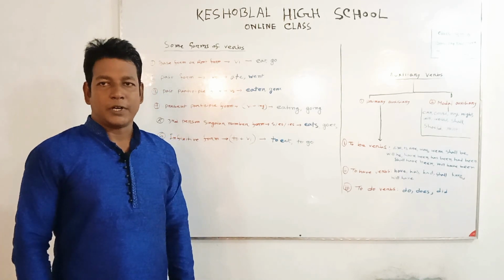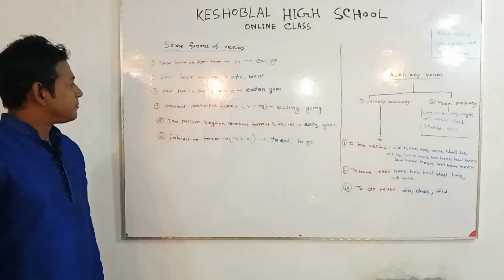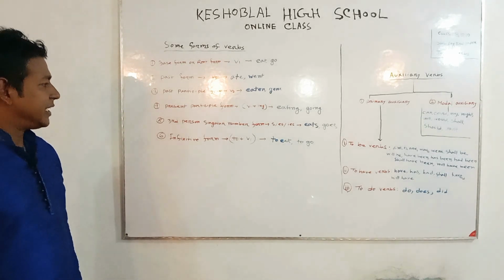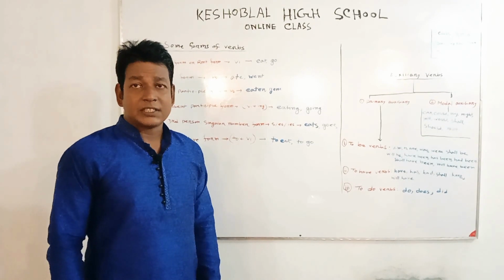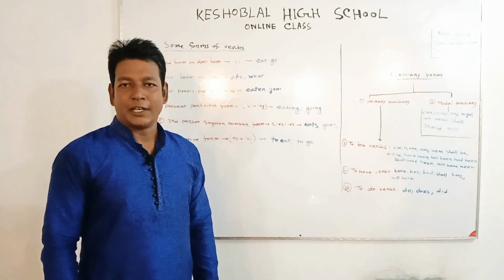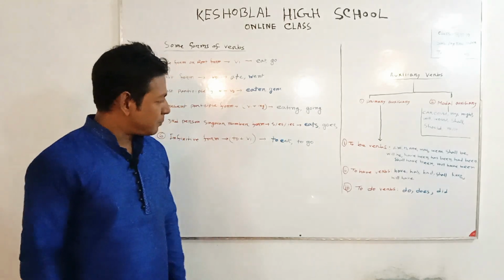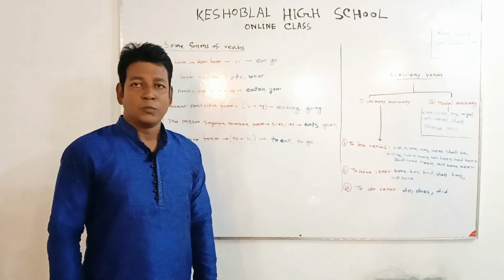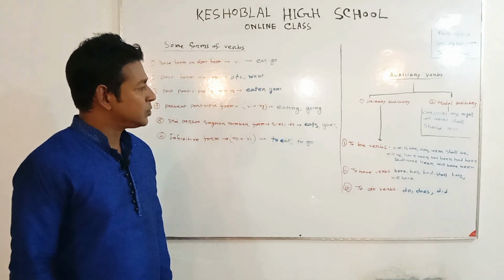Various forms of verb and Types of Auxiliary verb.